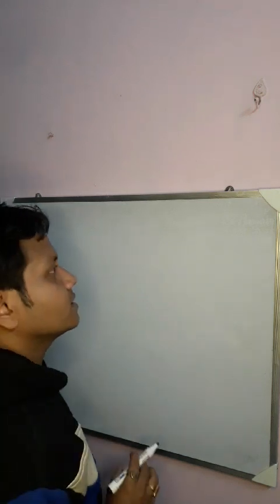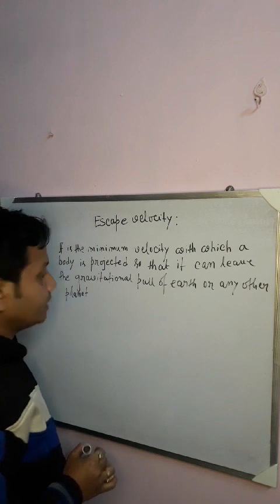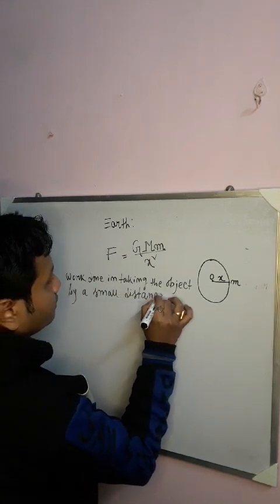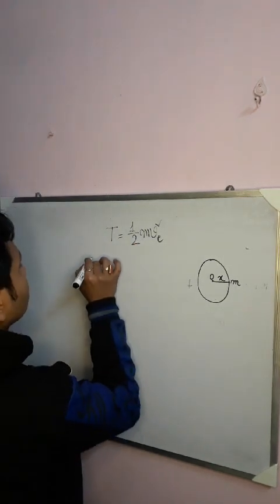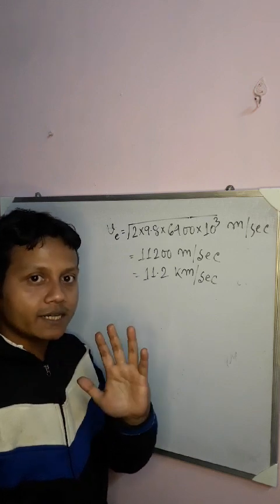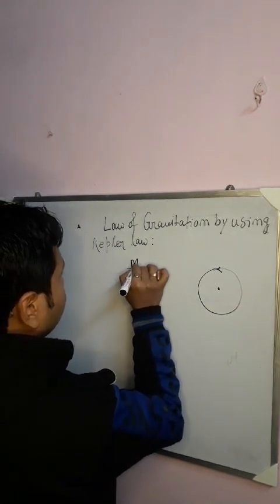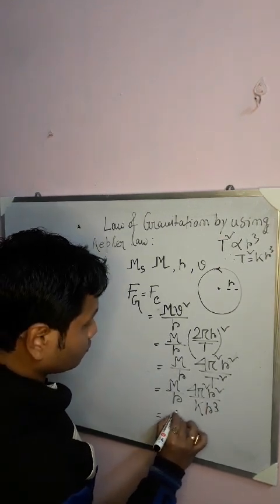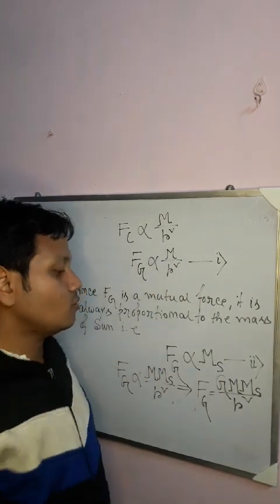CENTRAL FORCE, LECTURE-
TOPIC: ESCAPE VELOCITY OF A PLANET, NEWTONS LAW OF GRAVITATION BY USING KEPLER LAW.